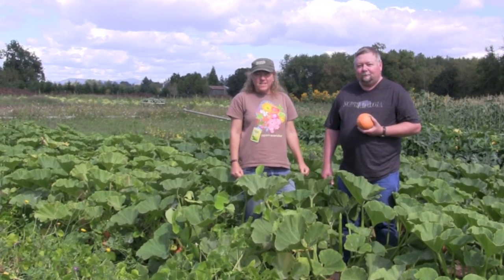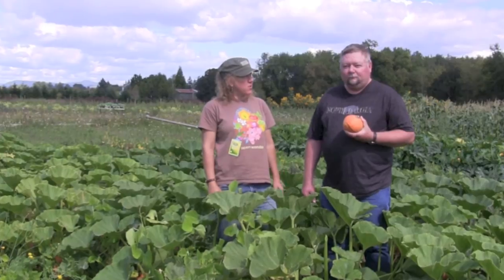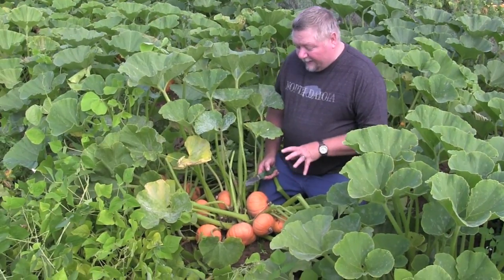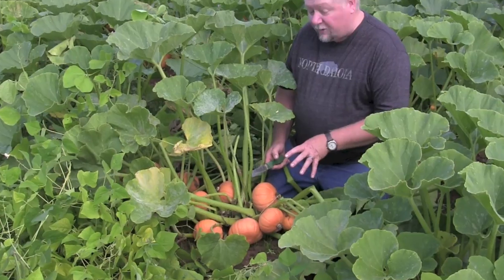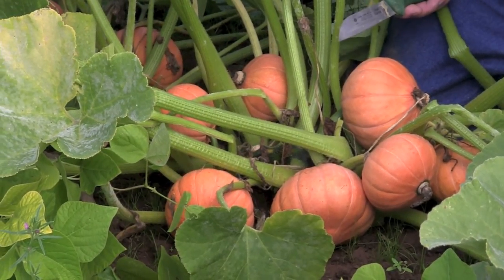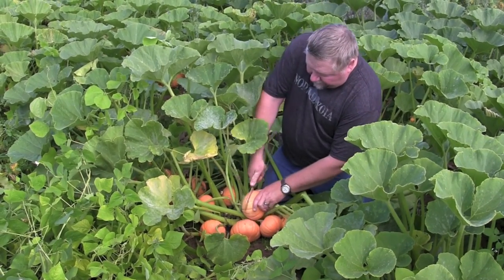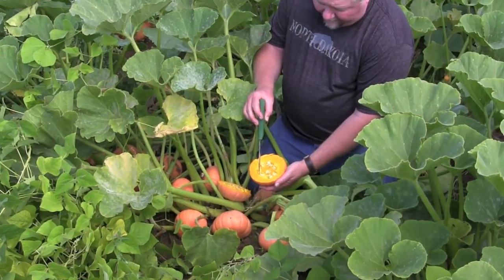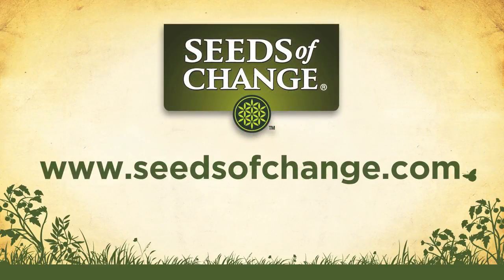Find Treasure By Planting A Gold Nugget Squash | Seeds of Change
A quick look at Gold Nugget Winter Squash, a compact bush variety ideal for small gardens. Tastes like sweet potatoes and stores all winter. Great for stuffing, soups and pies, or just simply roasted. Organic seeds available from Seeds of Change